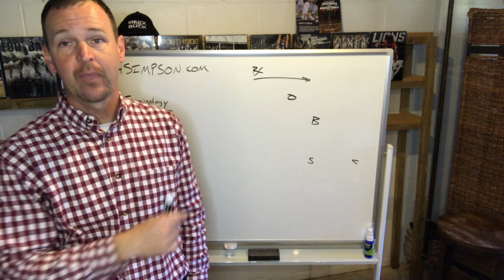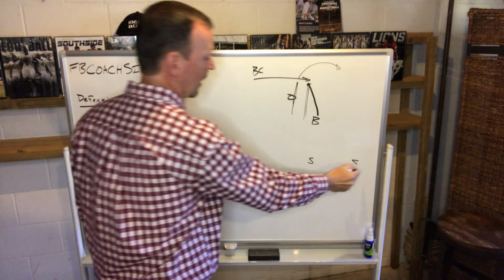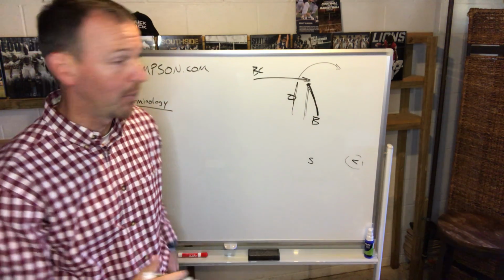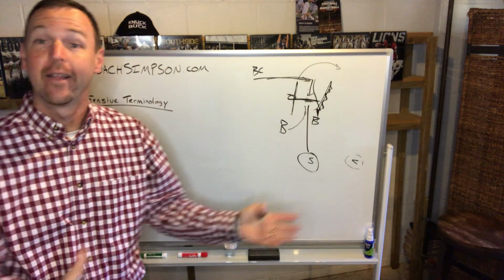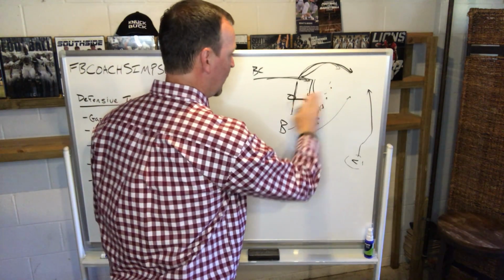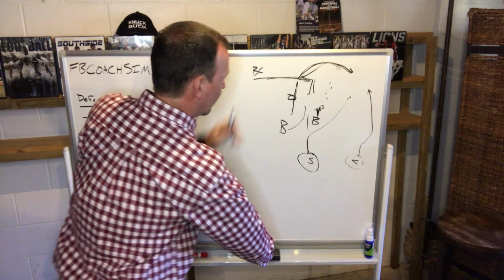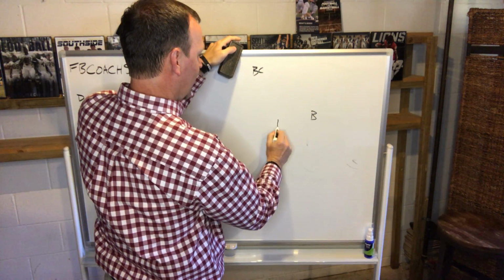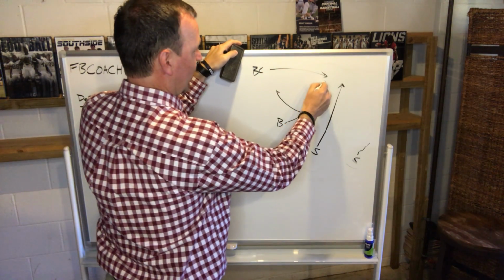Football 101: How to Teach Force vs Contain on Defense (Stop the Edge Run)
Force and contain are two of the simplest defensive concepts and two of the most miscoached. If your edge is wrong on either one, the offense gets out the gate every Friday.

In this video, Coach Simpson breaks down how to teach force vs contain on defense. We get into the difference, who is responsible, and how to coach it so your kids do not bust on the edge.

What we cover:
- The actual difference between force and contain
- Who has it inside your defensive structure
- Coaching the edge to set the right shoulder
- Common reasons your edge gets cracked
- Drills to teach force vs contain